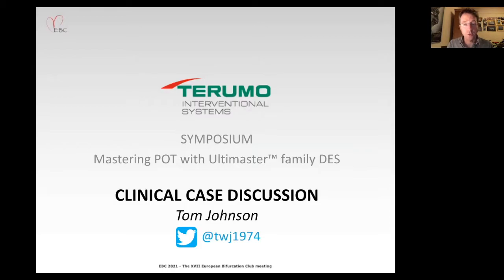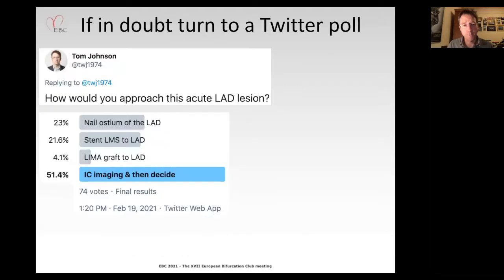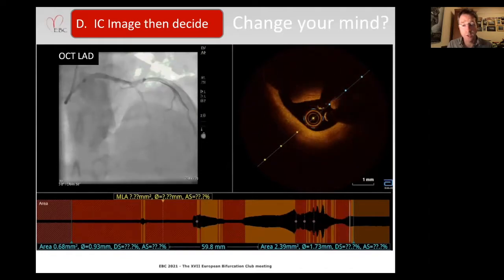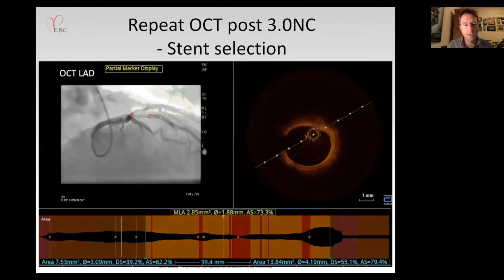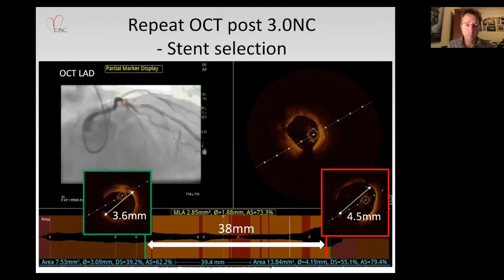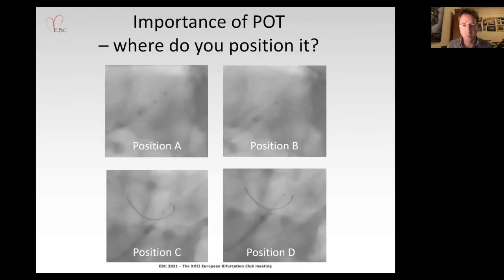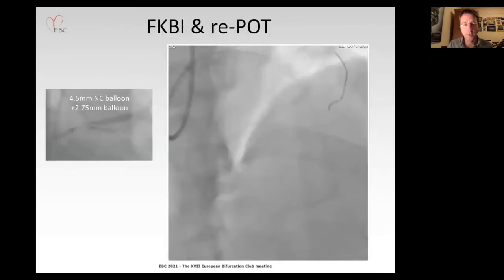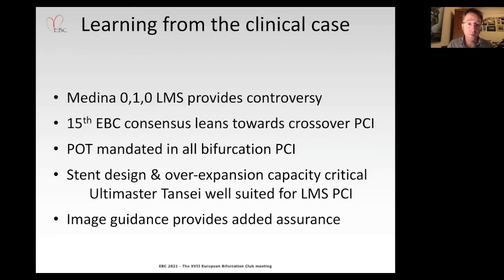Clinical Case discussion - Dr Tom Johnson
Terumo Symposium : Mastering POT with Ultimaster stent